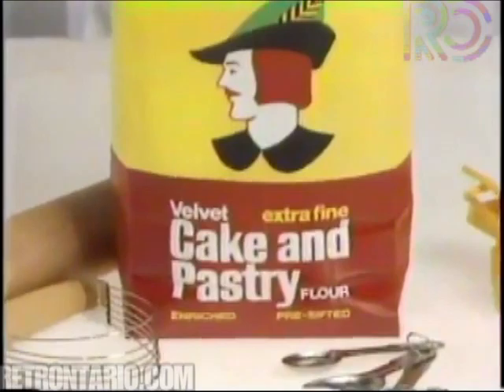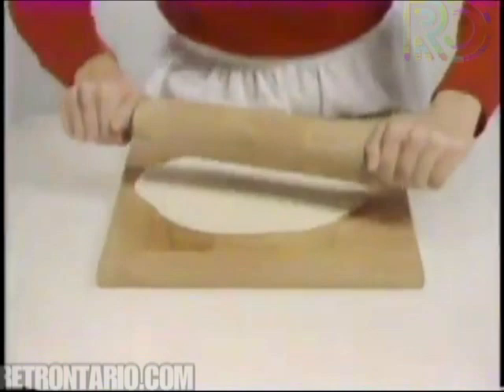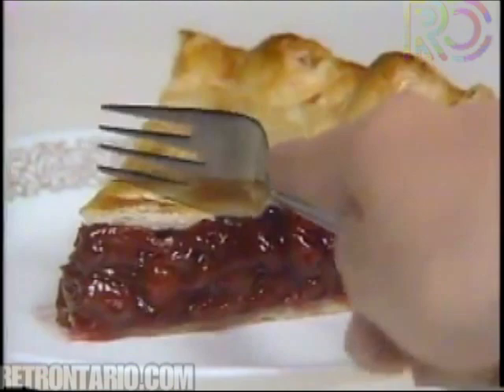Robin Hood Flour [Fergie Olver] (1982)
For all those who aspire to be 'just like mom' :)